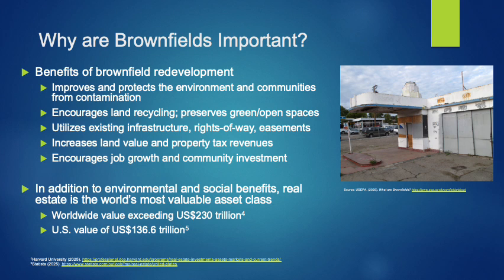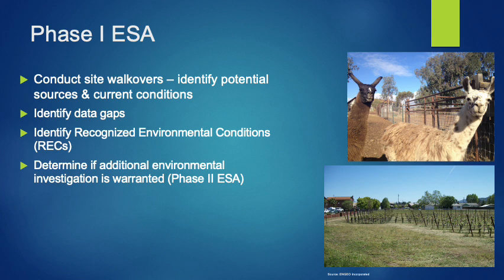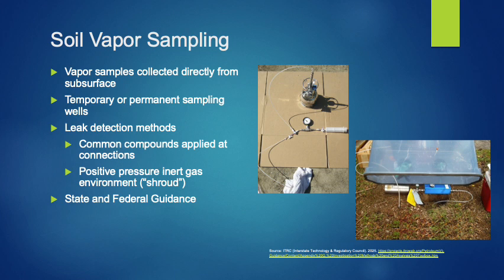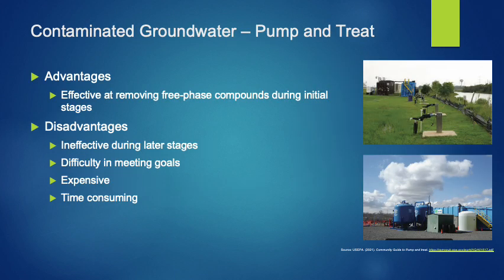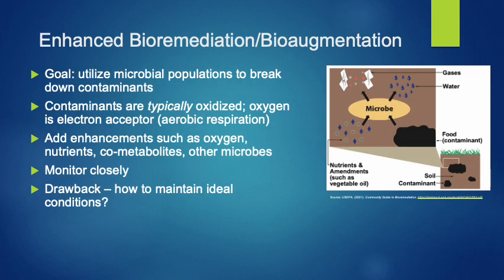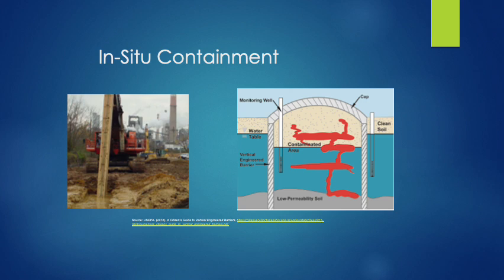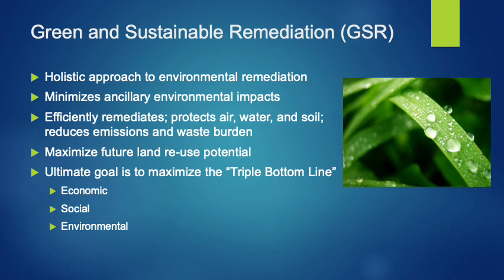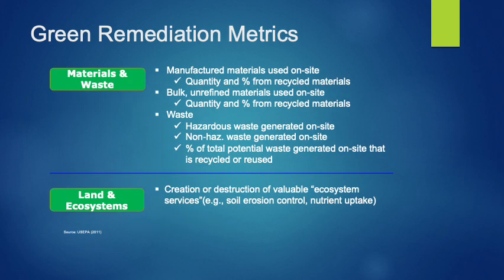JAA Brownfields final presentation 8 19 2025